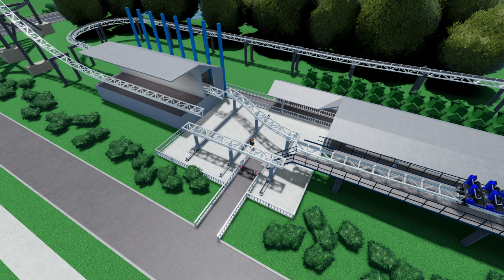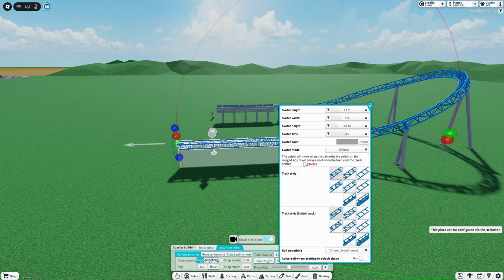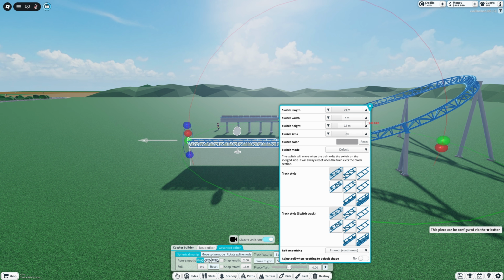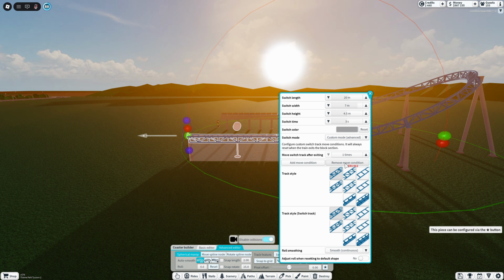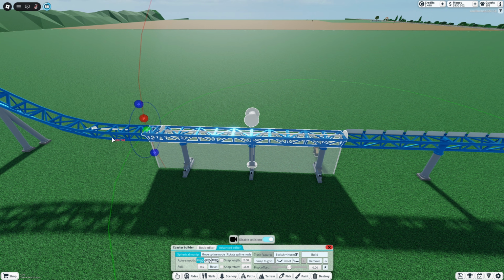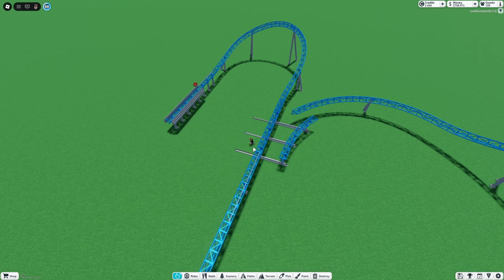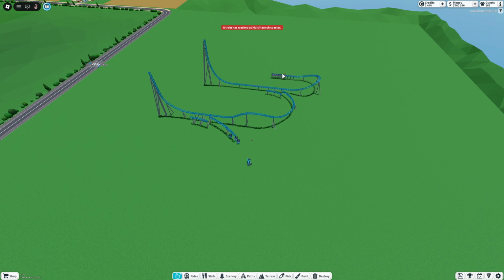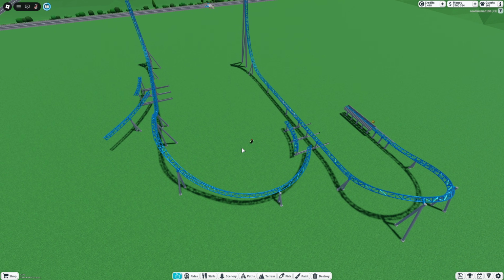COMPLETE SWITCH TRACK TUTORIAL in Theme Park Tycoon 2!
Confused about the new switch tracks in Theme Park Tycoon 2? This video will teach you everything you need to know!

00:00 - Intro
00:09 - Merge Switch Tracks
00:33 - Switch Track Settings
01:52 - How Switch Tracks Work
02:29 - Split Switch Tracks
02:55 - Switch Tracks in Action
03:40 - SO MUCH POTENTIAL
04:08 - Outro